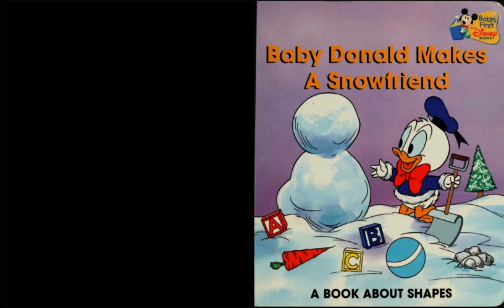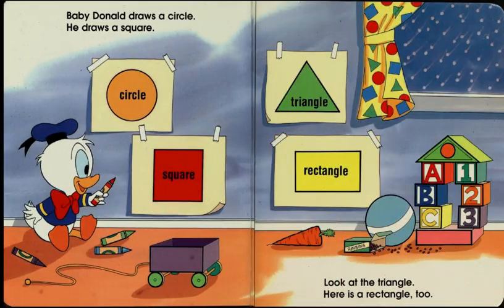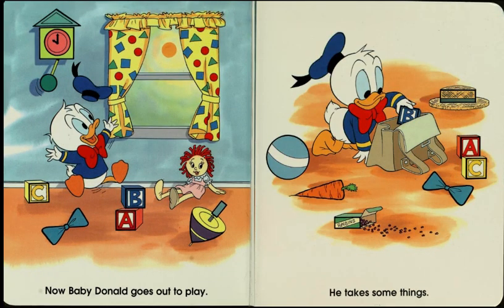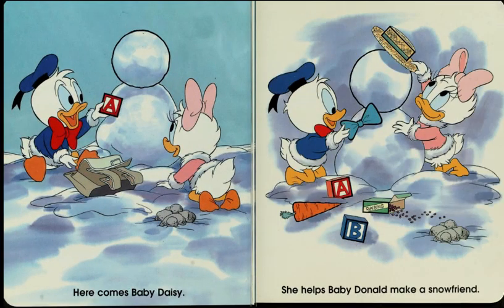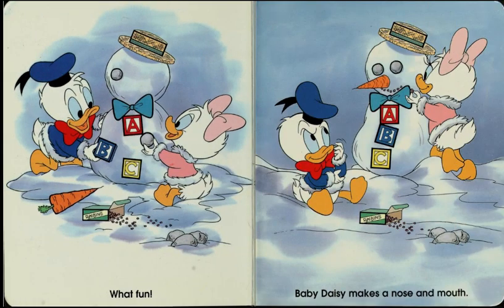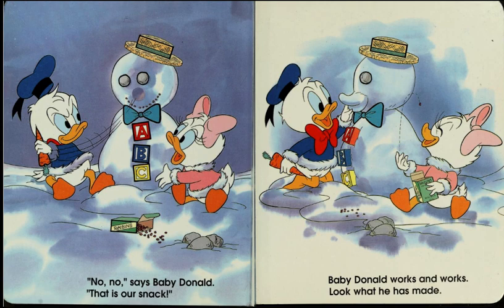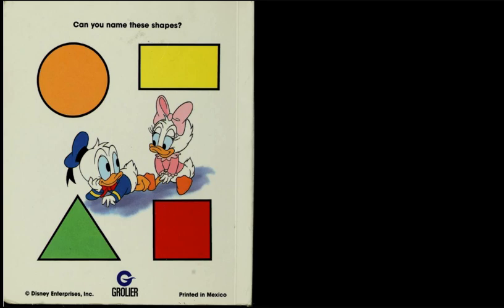Baby Donald makes a snowman read aloud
Baby Donald makes a snowman
Read aloud

Baby Donald and Daisy make a snowfriend.